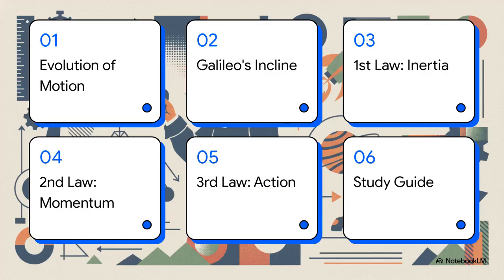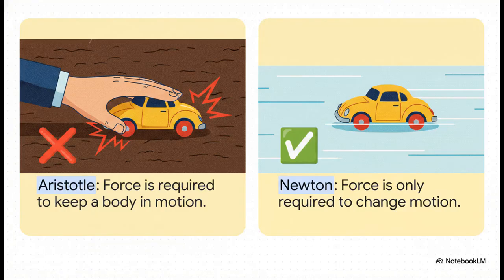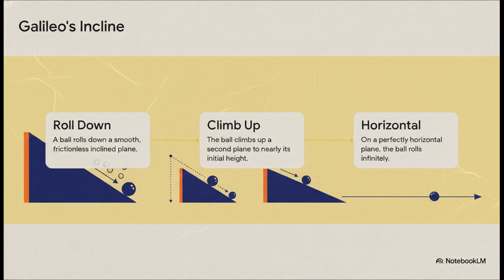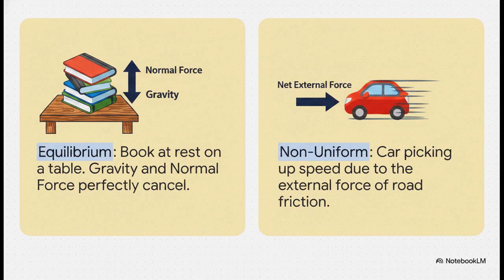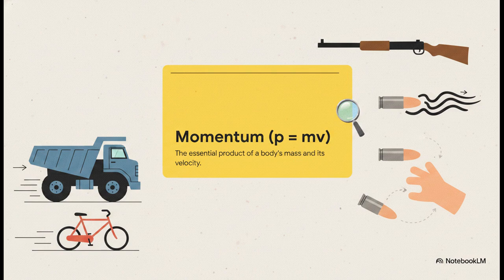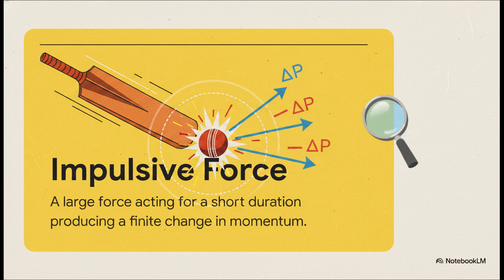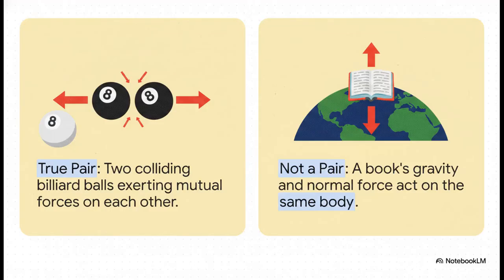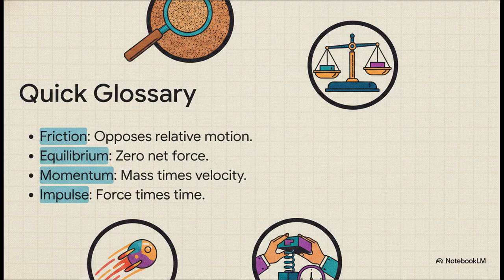Class 11 Physics The Laws of Motion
CBSE Class 11 Physics The Laws of Motion